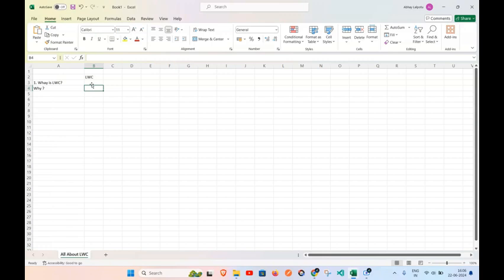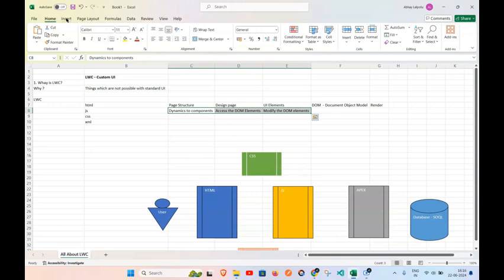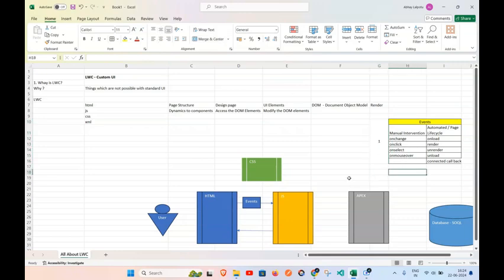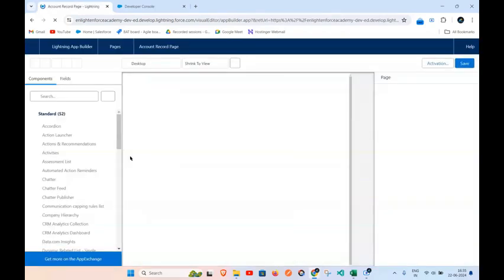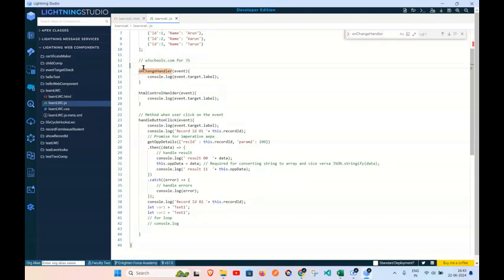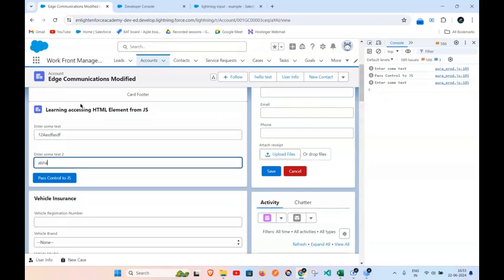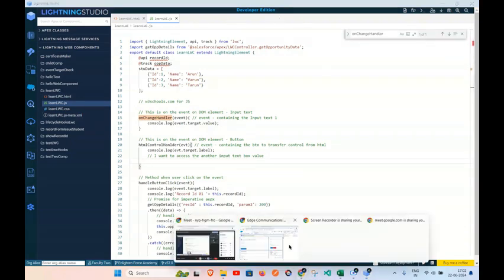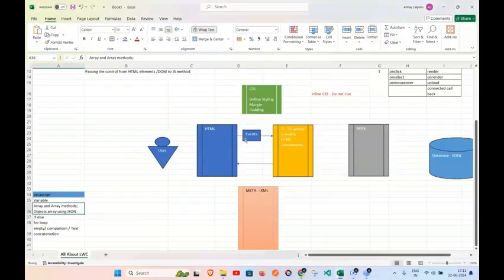LWC Revision Session 1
This is part of series to revise quickly and effectively on LWC in salesforce.